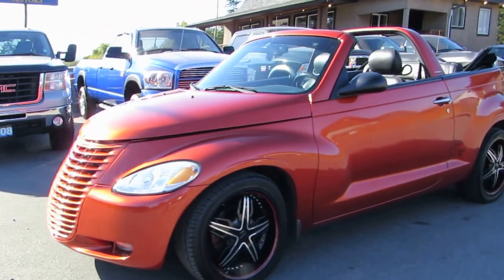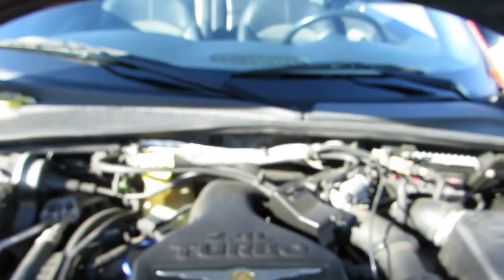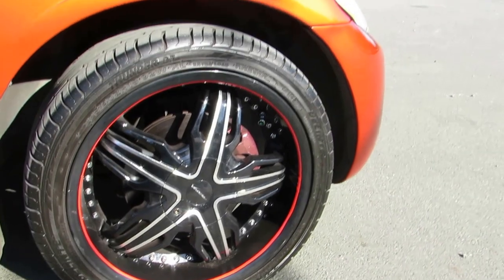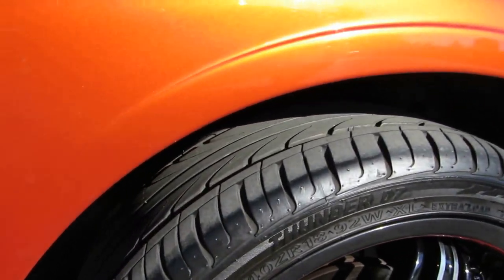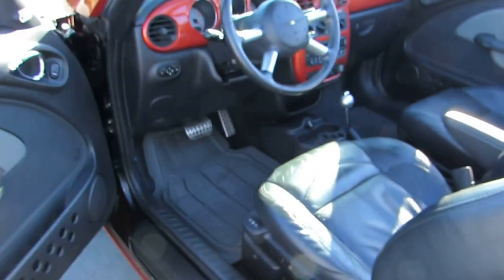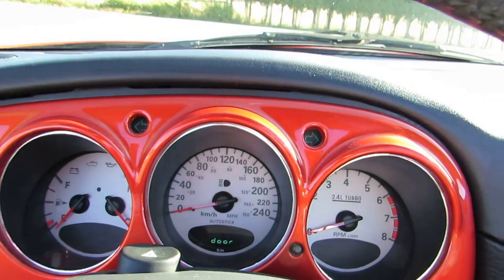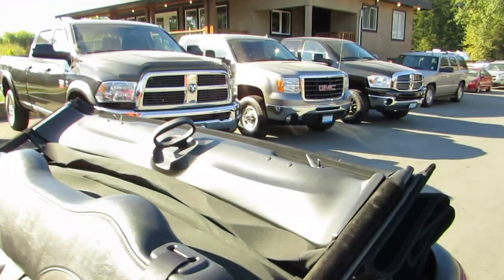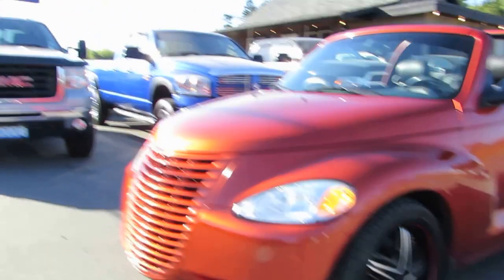2005 CHRYSLER PT CRUISER TURBO GT CONVERTIBLE AT KOLENBERG MOTORS LTD